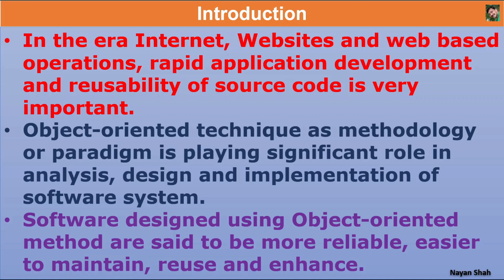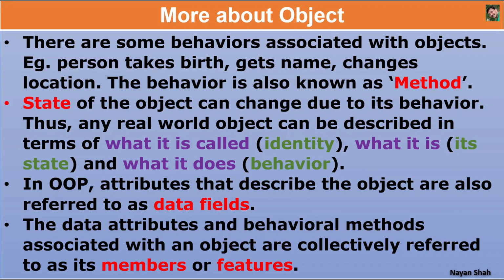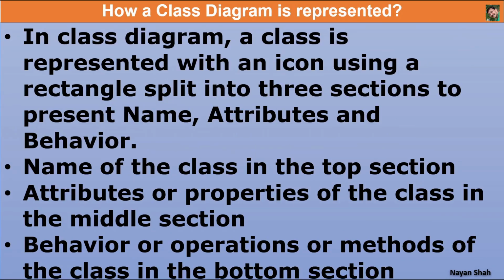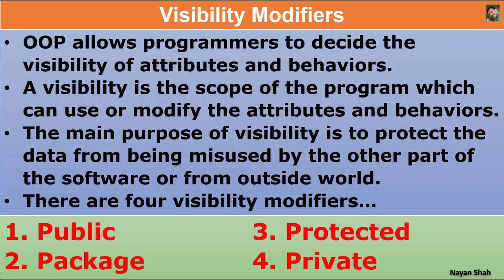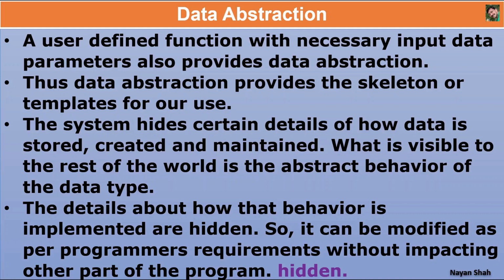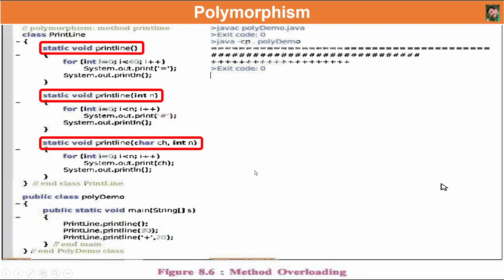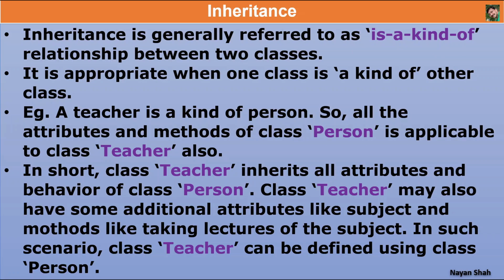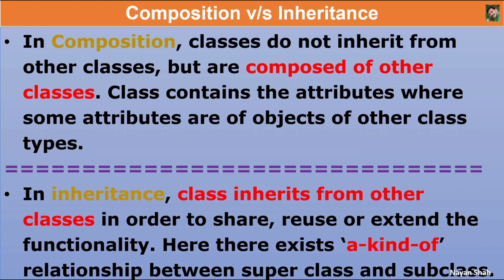Ch 6 Object Oriented Concepts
The ultimate guide to Ch. 5 of 12th Computer

The most important chapter to learn about Object Oriented Programming...